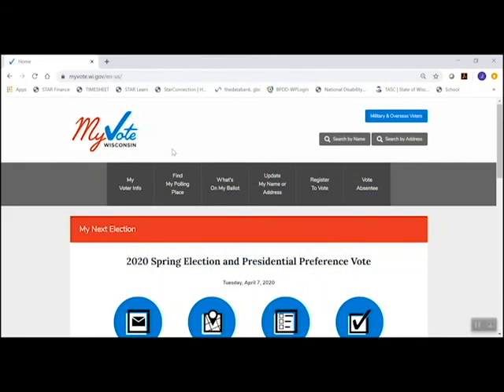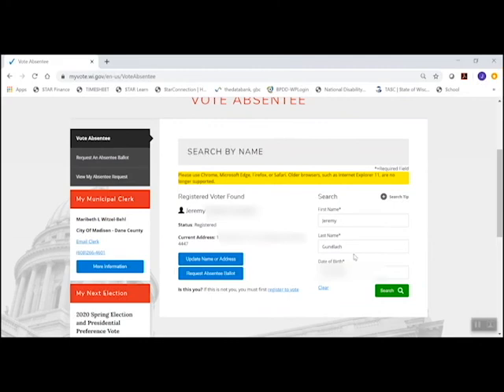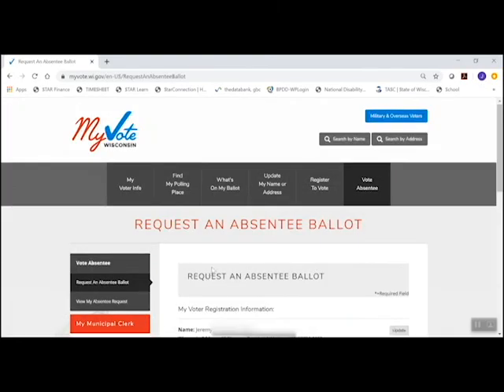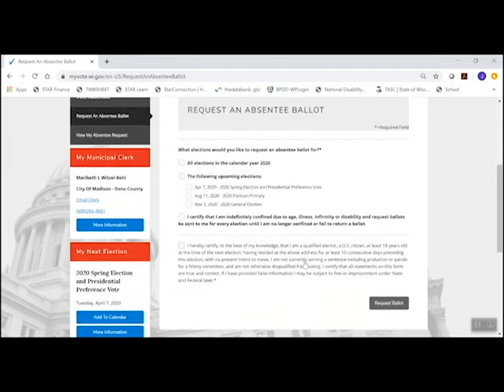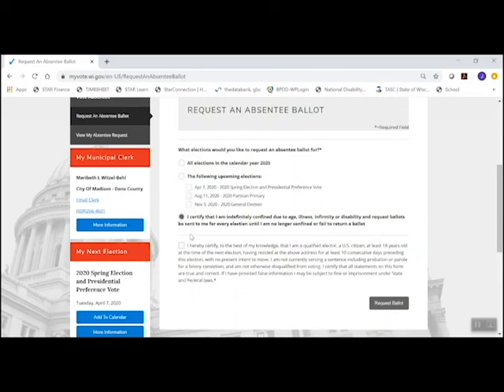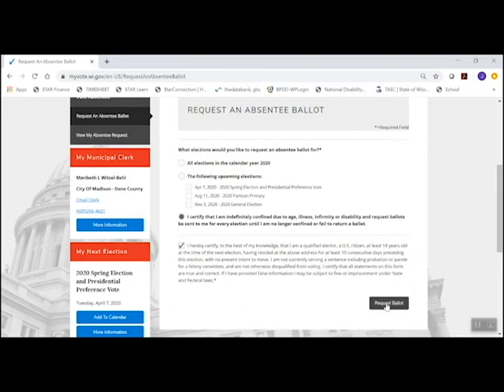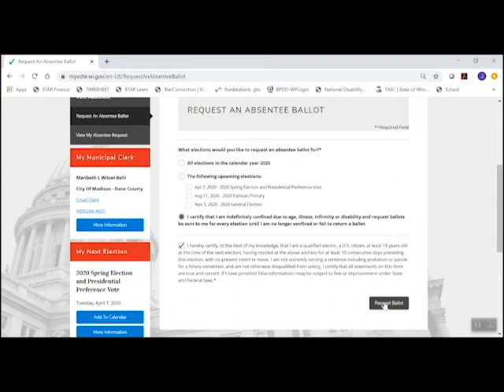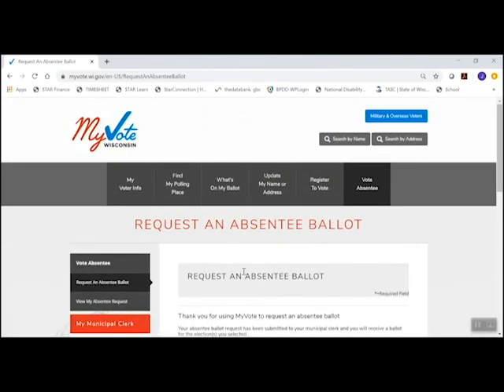How to Request an Absentee Ballot for the 2020 Partisan Primary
In this video Wendy from Disability Rights Wisconsin goes through how to request an absentee ballot for the August 11th partisan primary. Don't forget that you need an adult witness to sign the ballot when it comes in the mail, unless you mark the "Indefinitely Confined" section. It will also have a pre-stamped envelope that you will need to return via mail as soon as possible to avoid having to return it in person. For more information on your rights as a voter you can go